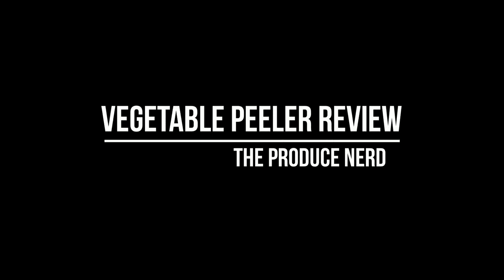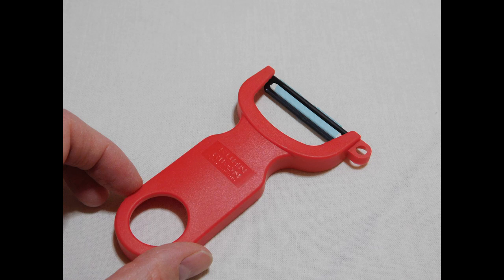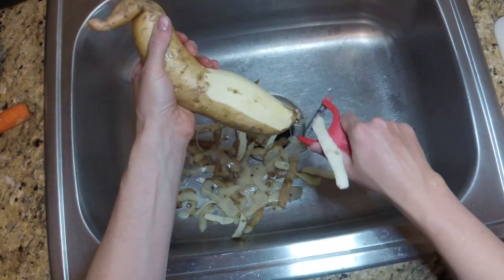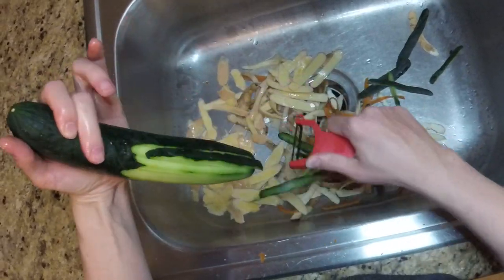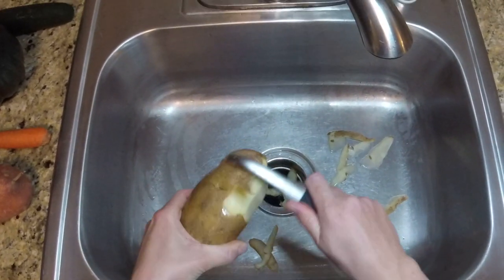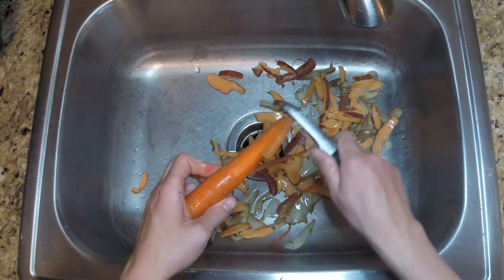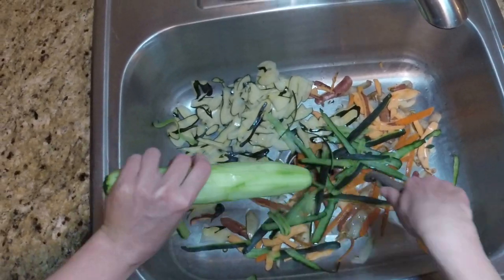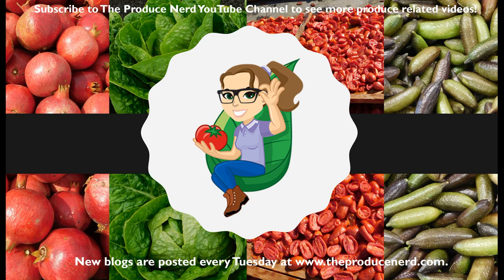Best Vegetable Peeler - Kuhn Rikon Original Swiss Peeler vs. OXO Good Grips Pro Swivel Peeler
A review of the Kuhn Rikon Original Swiss Peeler and the OXO Good Grips Pro Swivel Peeler to determine which is the best vegetable peeler.

In this video, you will see each vegetable peeler in action with a potato, sweet potato, winter squash, carrot and cucumber.

Amazon Affiliate links to each product are as follows (any purchase made using these links can result in me earning a commission - however, all opinions in this video are my honest opinion):

1. Kuhn Rikon Original Swiss Peeler:
2. OXO Good Grips Pro Swivel Peeler:

Video Chapters:
0:00 Best vegetable peeler overview
0:27 Kuhn Rikon Original Swiss Peeler review
1:32 OXO Good Grips Pro Swivel Peeler review
2:45 An overview of how well both peelers performed